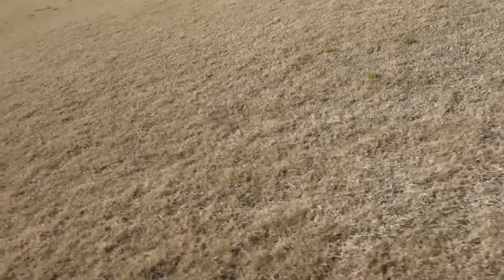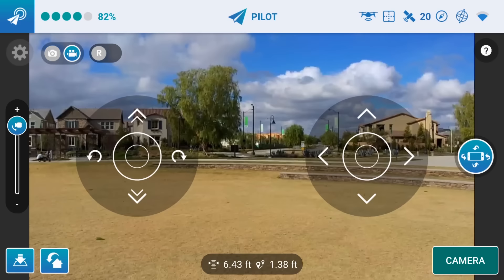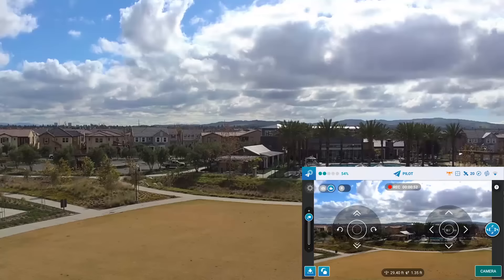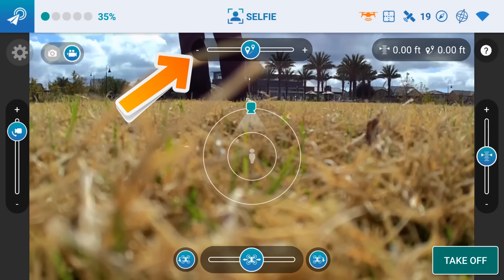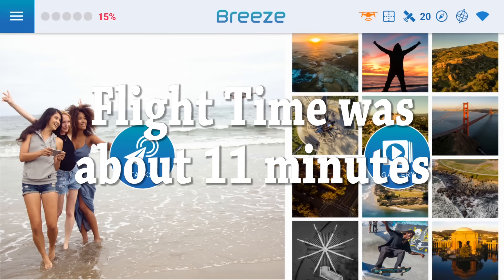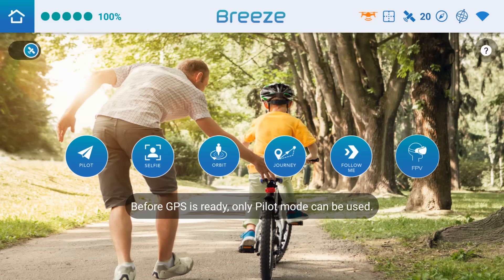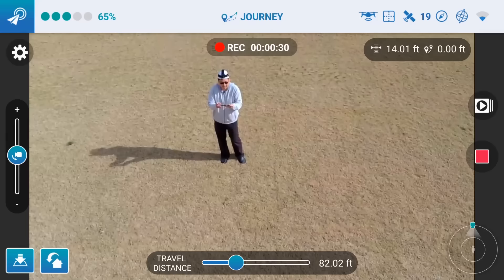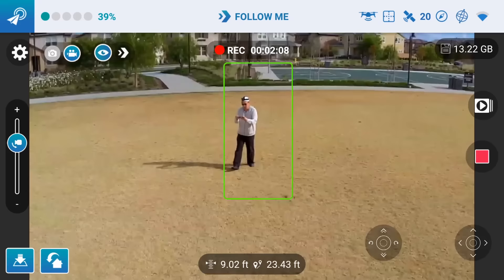Yuneec Breeze 4K Flying Camera Review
Full review of the Yuneec Breeze 4 K Flying Camera.

My thoughts on the Breeze, the Dobby, and the Mavic Pro...